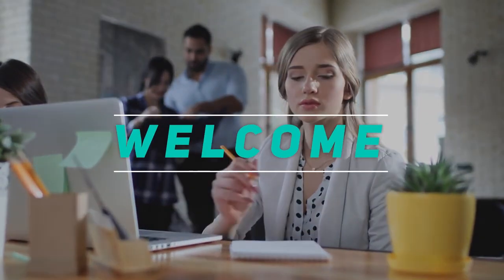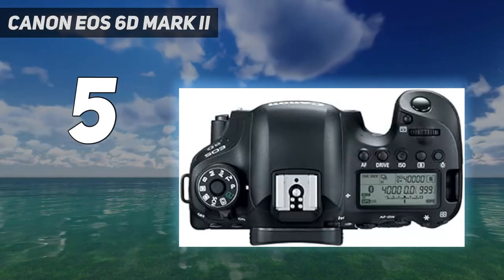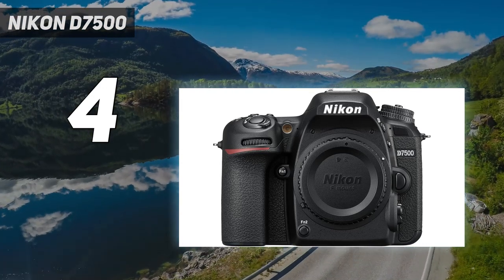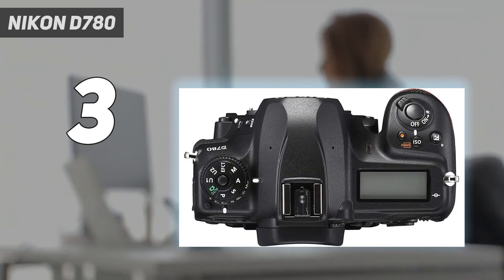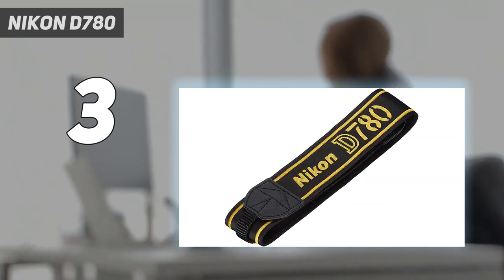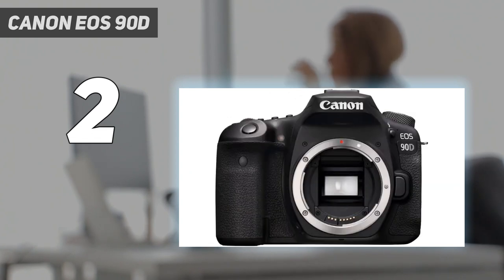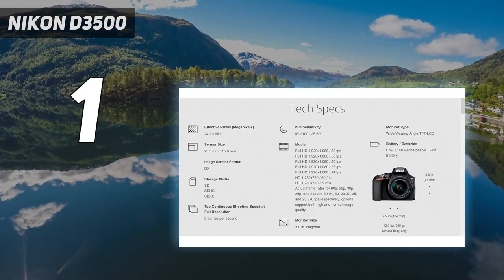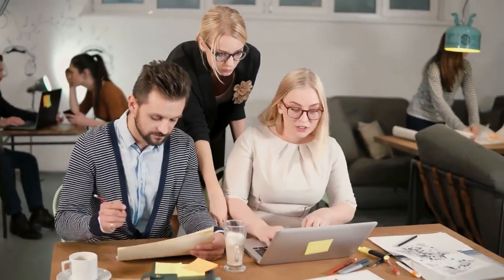Top 5 Best DSLR Camera in 2024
Here is the Updated Prices of the Best Dslr Camera in 2023!

Things that we mentioned in this video:
1. Nikon D3500 - B07GWKDLGT
2. Canon EOS 90D - B07WFQYDD5
3. Nikon D780 - B084F4GM6Y
4. Nikon D7500 - B06Y5ZCFHX
5. Canon EOS 6D Mark II - B072MZCJKN